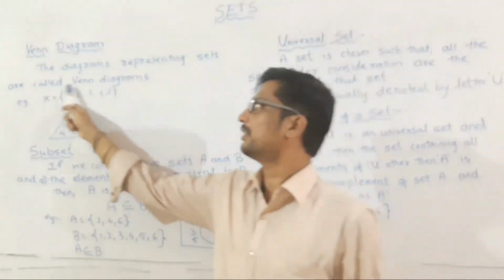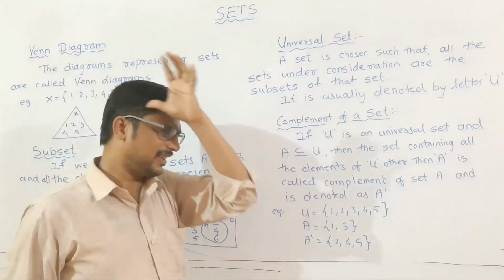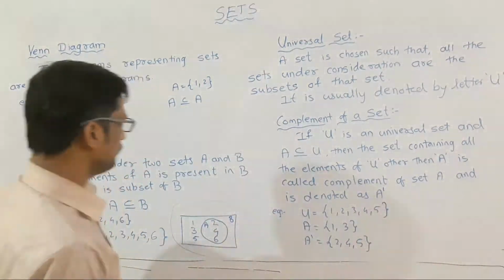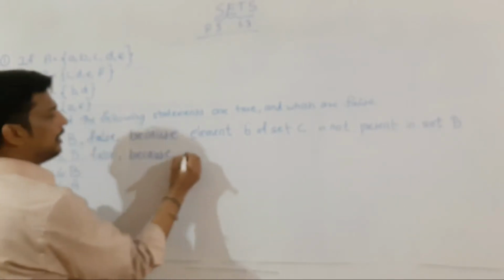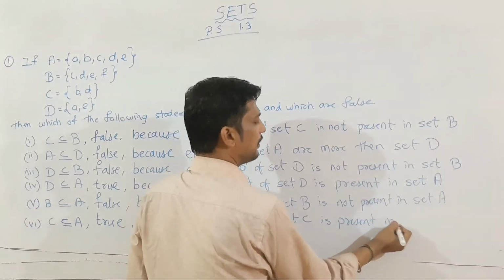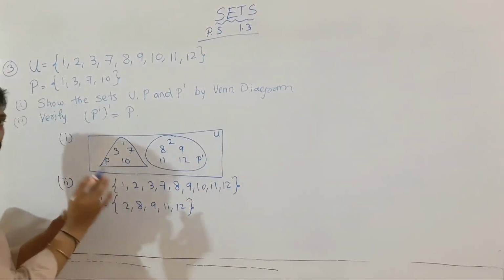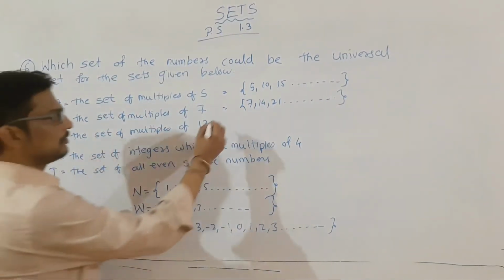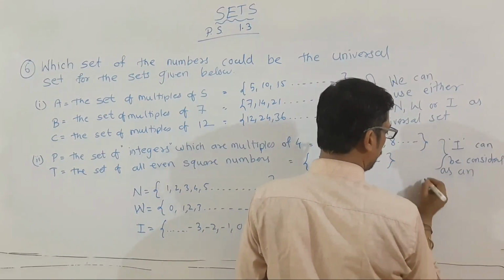9th Algebra SETS ( Practice set 1.3 )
9th Algebra SETS ( Practice set 1.3 )
We will learn about
Venn Diagram
Subset
Universal set